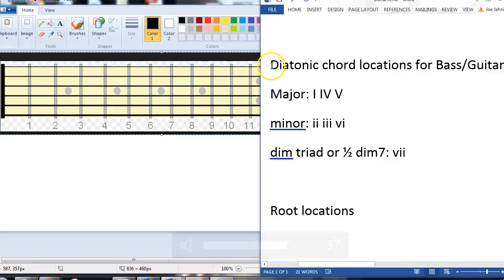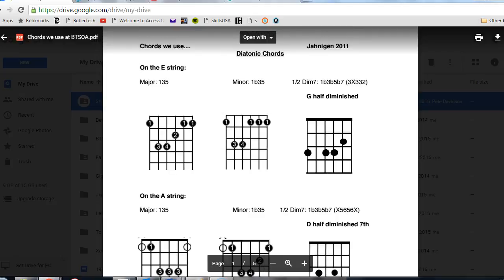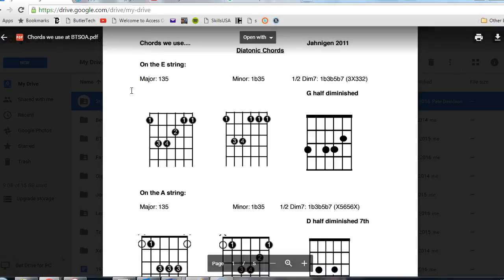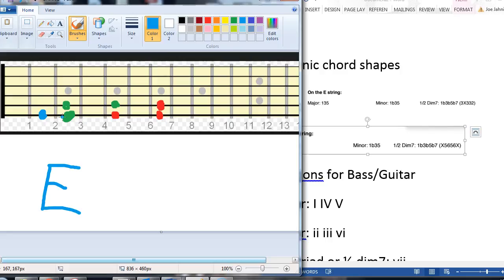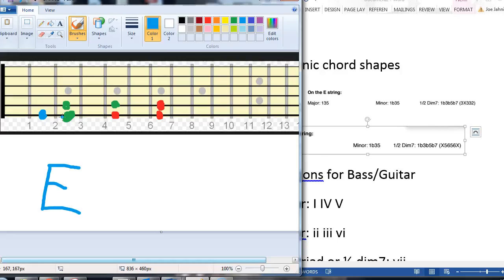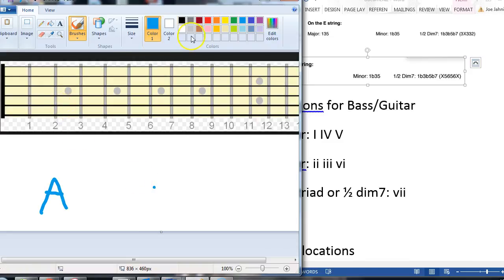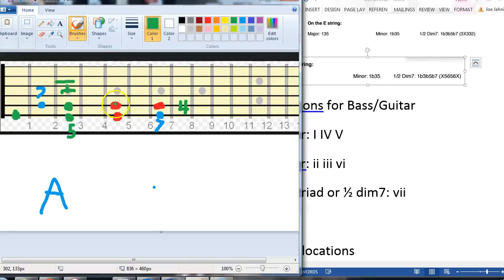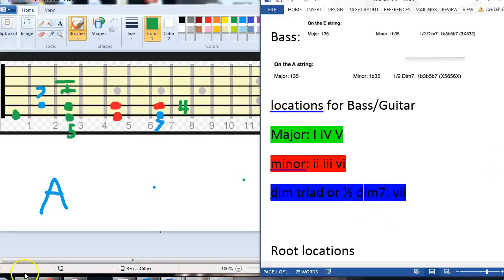Guitar & Bass theory: diatonic root positions